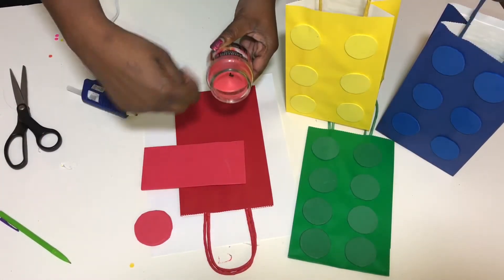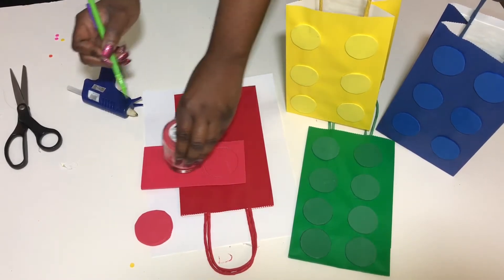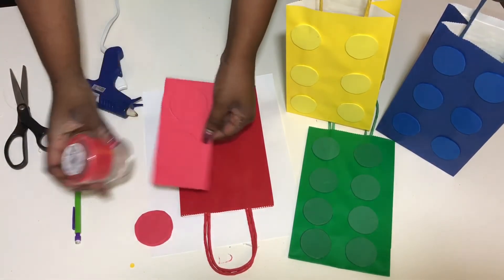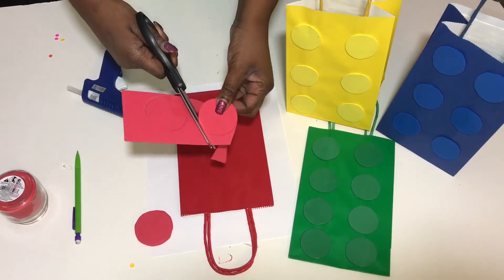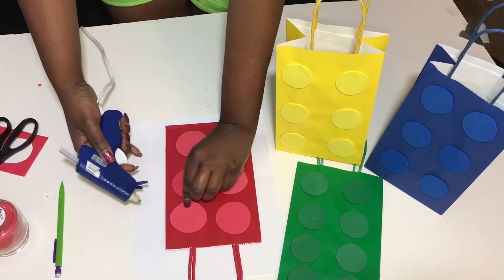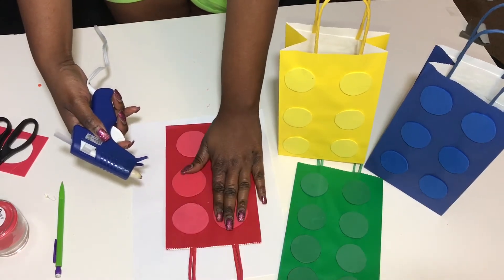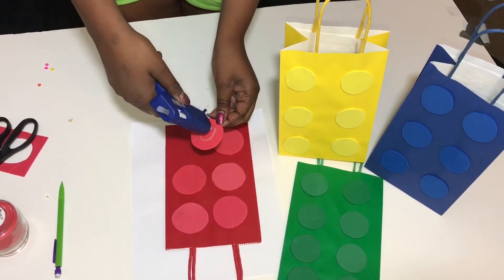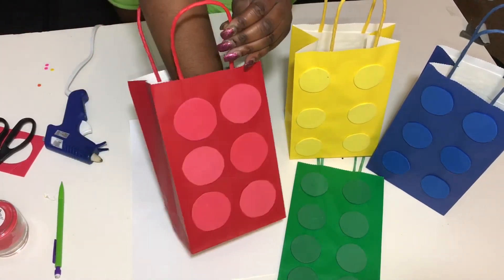Diy: Lego Gift Bags Cheap & Easy - lego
Diy: Lego Gift Bags Cheap & Easy lego Party